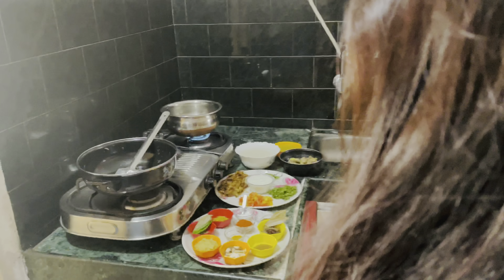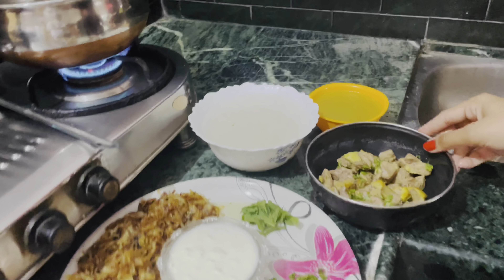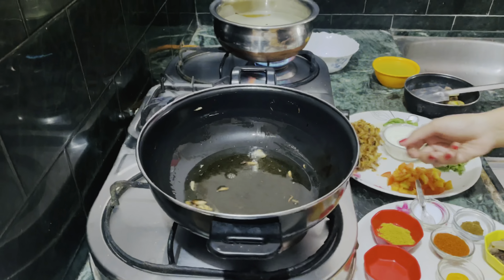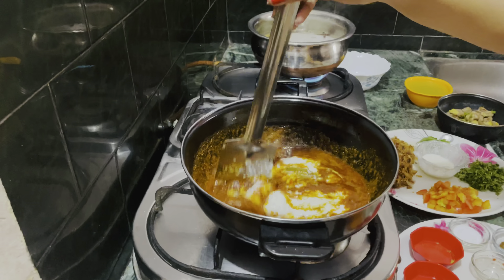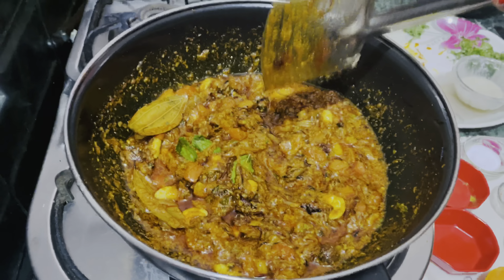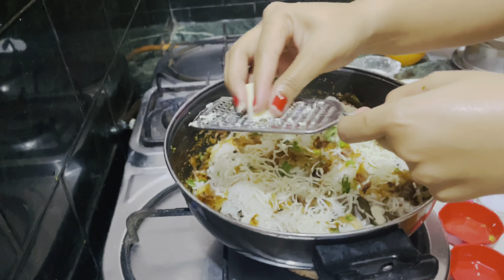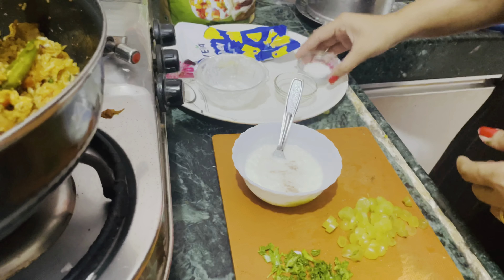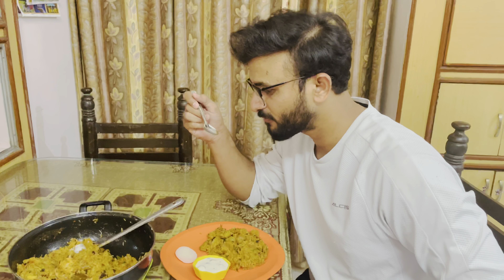Simple Mutton cheese Biryani & Angoor Raita Recipe | Step to Step Process and easy to cook | Vlog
Hello @all,
We have prepared Mutton Cheese Biryani and Angur Raita last weekend and covered step to step process in this video

Ingredient for Mutton Biryani -
- Fried onion
- Khade Masale
- Gira Powder
- Coriander Powder
- Lal Mirch
- haldi
- Ginger Garlic Paste
- Shahi Biryani Masala
- Dry-Fruits
- Tomato
- Coriander
- Mint Leaves (Pudina)
- Fresh Curd
- Cheese Cube

Ingredient for Angoor Raita -
- Curd
- Mayonnaise
- Grapes (Angoor)
- Cheese Spread
- Black Salt
- Sugar
- Coriander

Please share your queries  if you have any!!

Kindly share you feedback and we will get back with more videos.